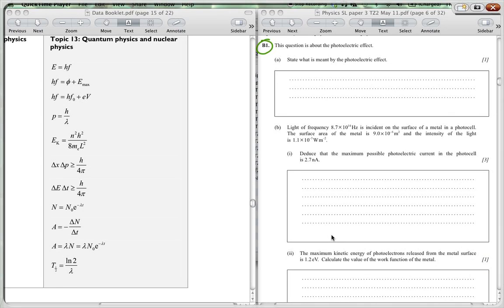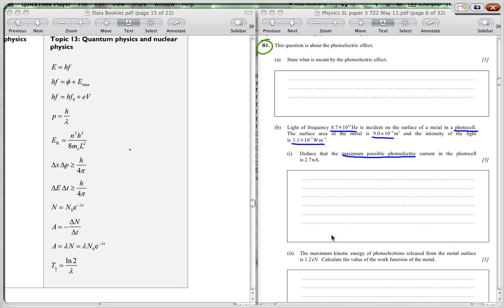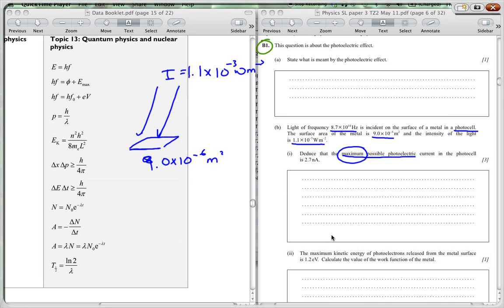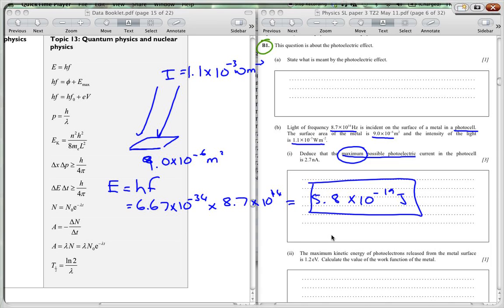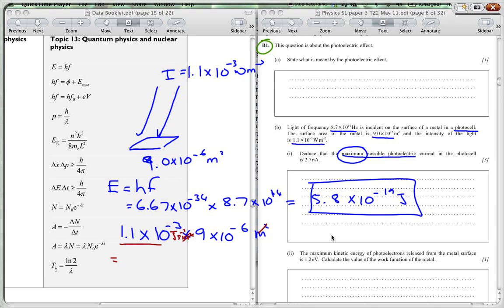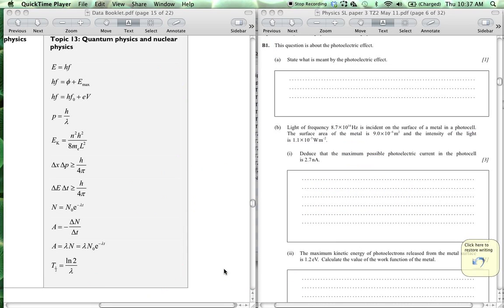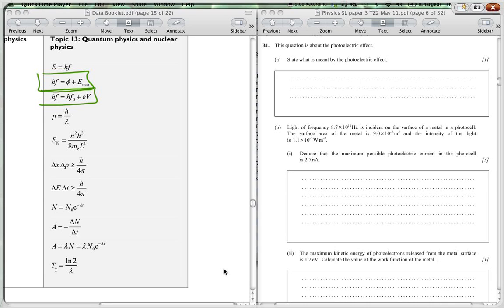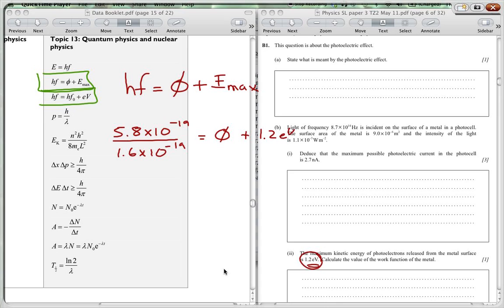May TZ 2 2011 P3 SL Quantum Physics B1